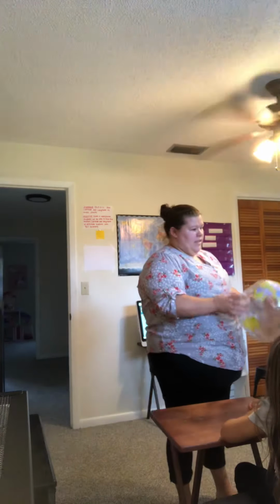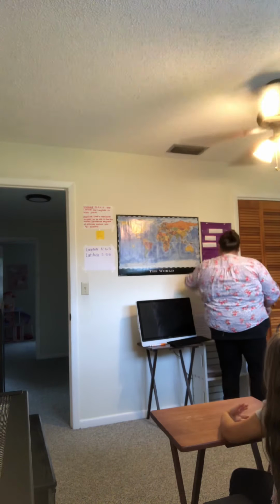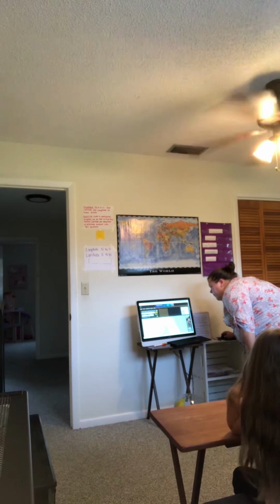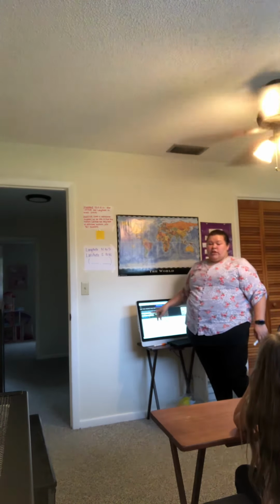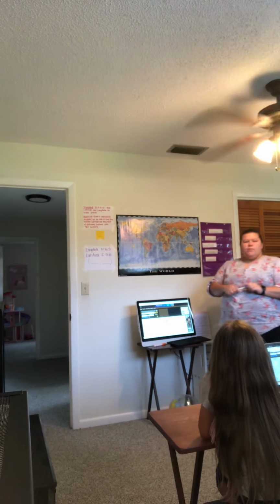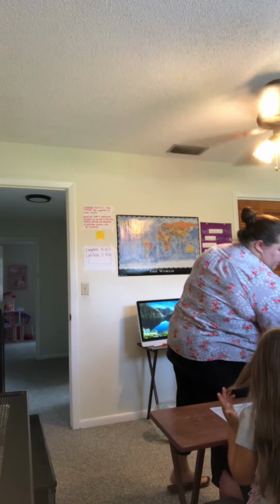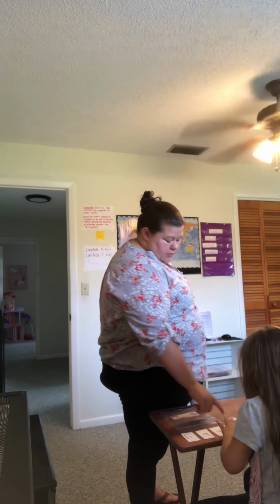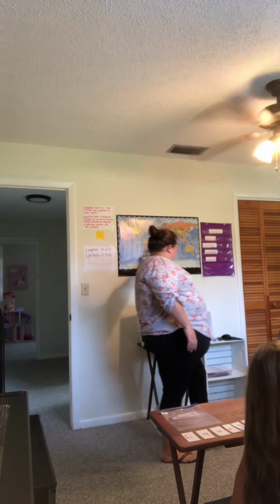TSL4100 Critical Assignment 2